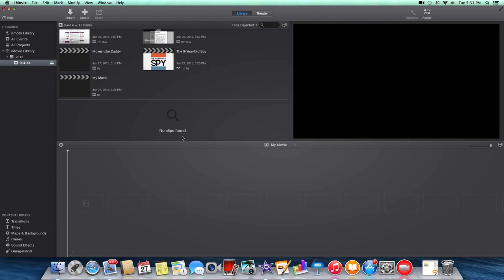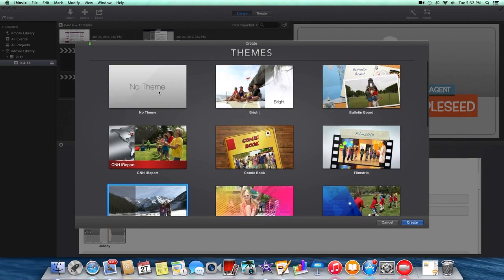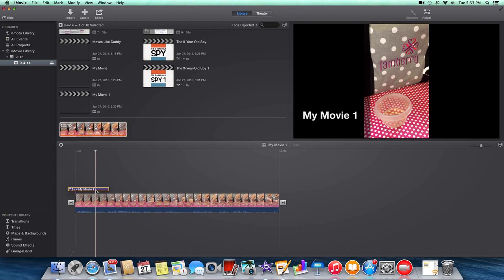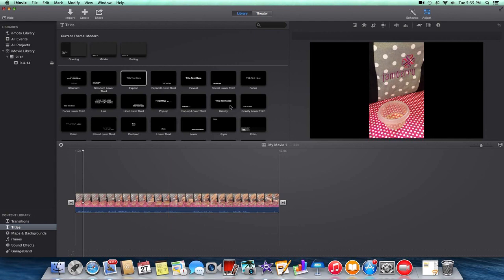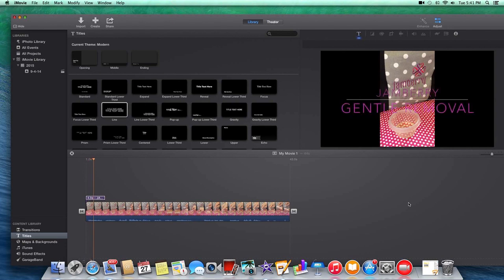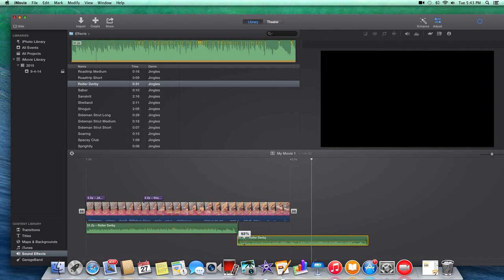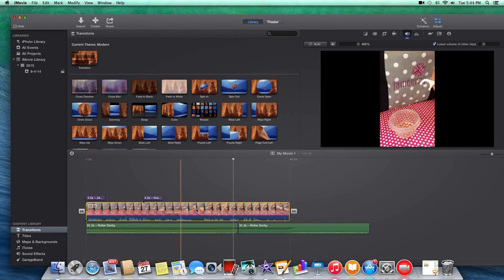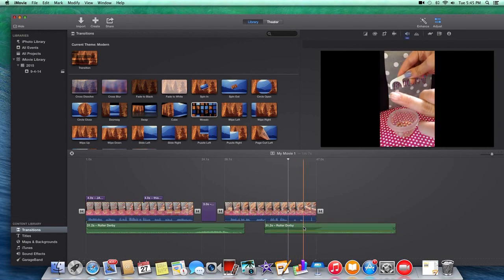iMovie Basic Tutorial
This video is about iMovie